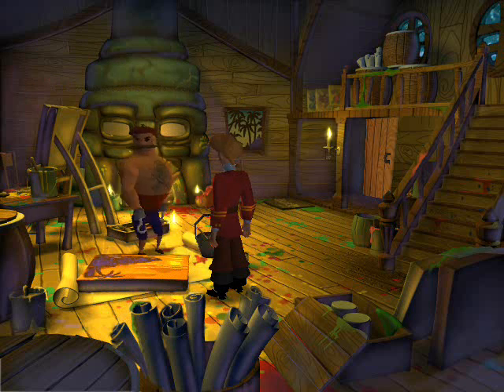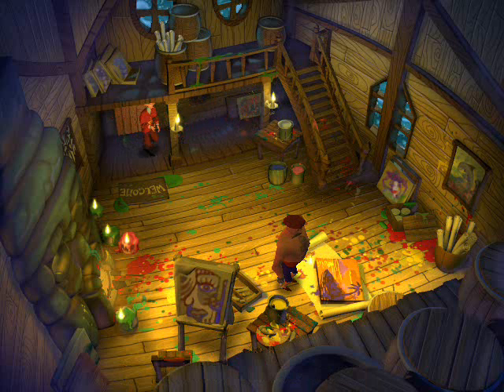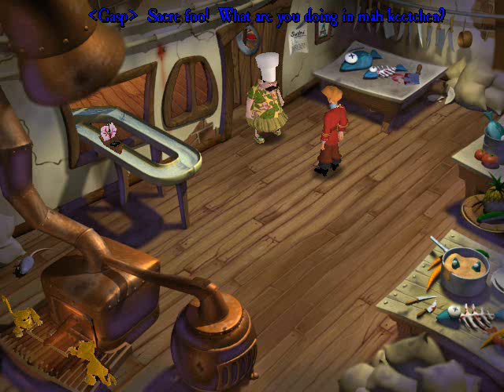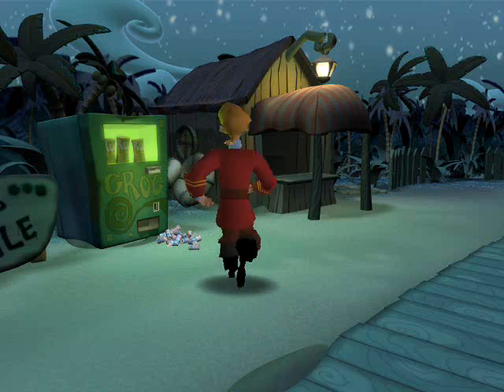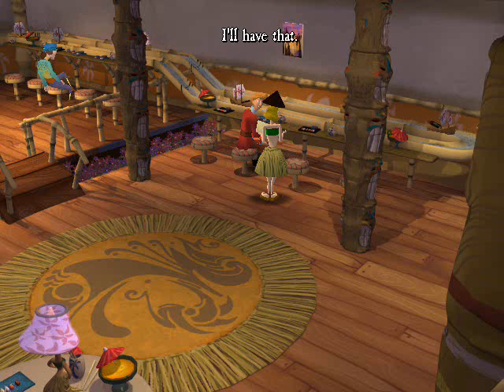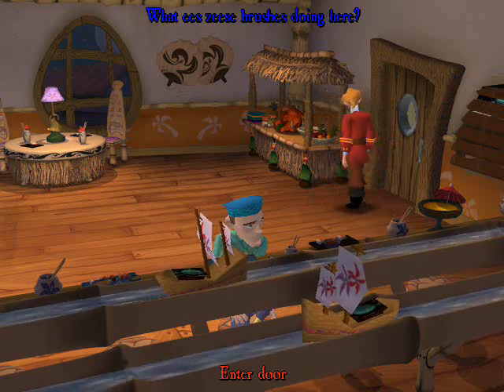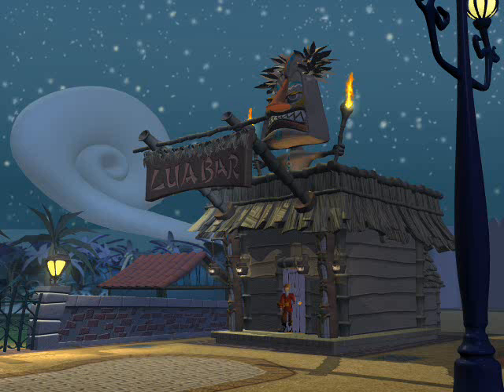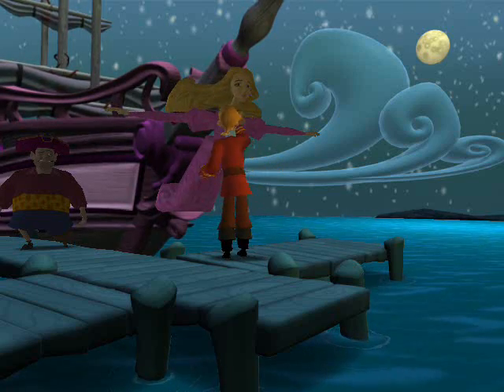The Escape of Monkey Island Walkthrough: Part Ten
PART TEN

You have just arrived back on Melee Island after a 3 Month honeymoon. Towns are deserted, and it turns out that Ozzie Mandrill has brought out nearly the ENTIRE Tri-Islands. Firstly, you need to stop a catapult throwing rocks at your house ( as it is attempting to demolish it ), win back governor of Melee Island as they have presumed you to be dead, go to Lucre Island and get a restraining order for the catapult and finally find out what the '''Ultimate Insult'' is!